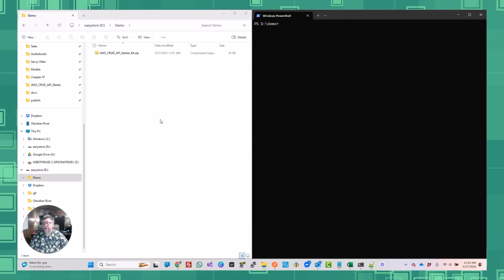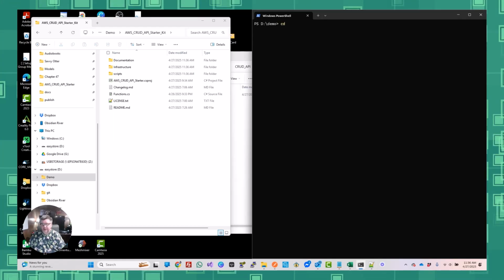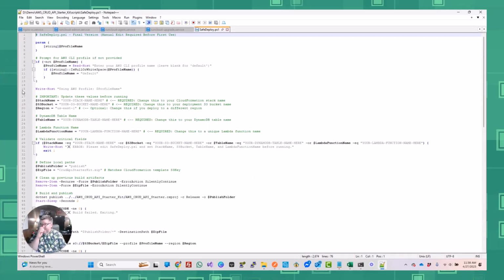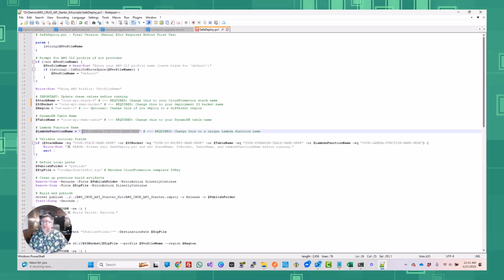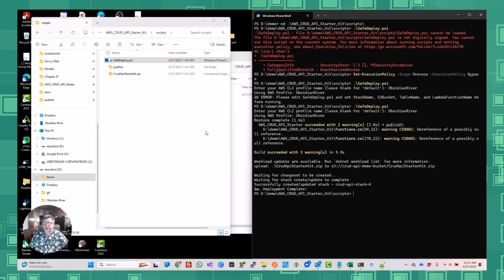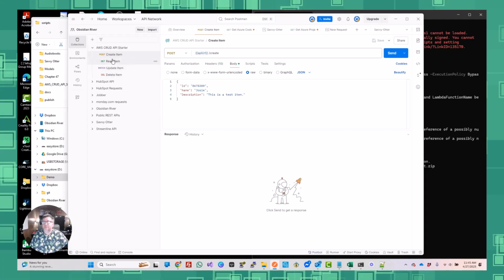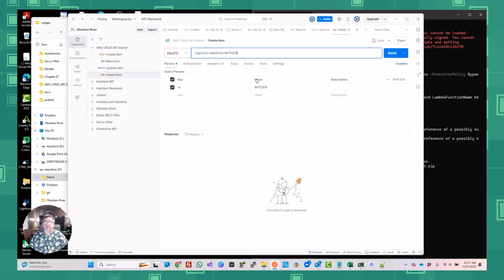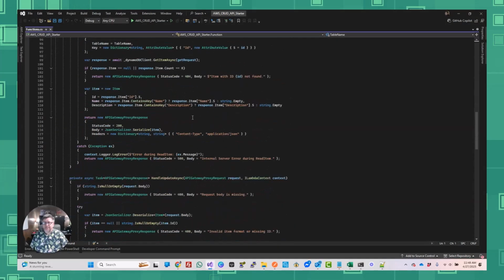AWS API Gateway Made SUPER Simple for Beginners!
🚀 Deploy an AWS Serverless CRUD API in Minutes! 🚀

In this video, I’ll walk you step-by-step through deploying the AWS CRUD API Starter Kit — a complete serverless backend solution built with AWS Lambda, API Gateway, and DynamoDB.

Whether you're launching a SaaS MVP, building internal tools, or just want to speed up your AWS development, this kit saves you hours of setup time.

✅ Create, Read, Update, and Delete endpoints prebuilt
✅ CloudFormation template for full infrastructure deployment
✅ SafeDeploy PowerShell script for smooth launches
✅ Scalable, lightweight, and production-ready architecture
✅ Bonus: Full Quickstart Deployment Guide included!

🎯 Ready to deploy your own AWS Serverless API?

📚 What's Inside the Starter Kit:

Full C# Lambda source code

CloudFormation Infrastructure-as-Code

Deployment script (SafeDeploy.ps1)

Quickstart Guide (.docx)

Bonus Step-by-Step Walkthrough Video

Licensing and Changelog files

🌟 Perfect for:

SaaS founders and MVP builders

Freelancers needing fast backends

Developers exploring AWS serverless architecture

Internal tool builders and API developers